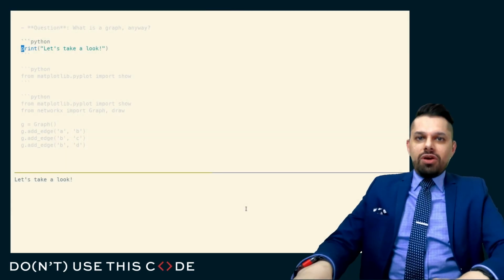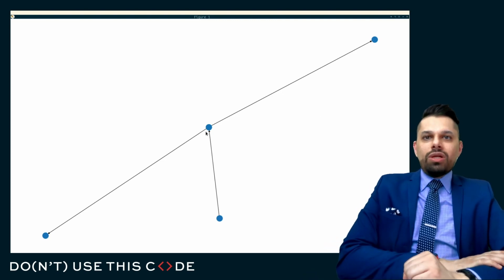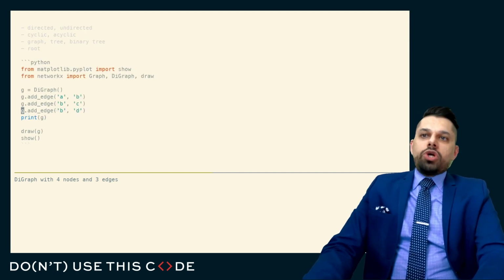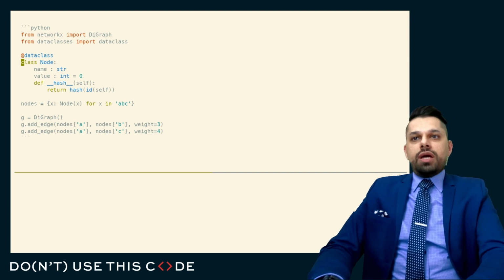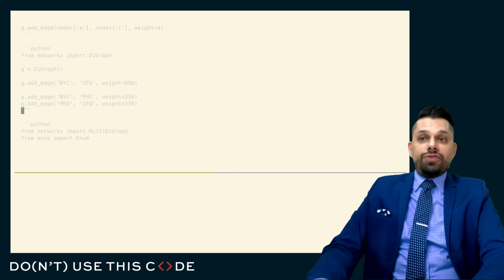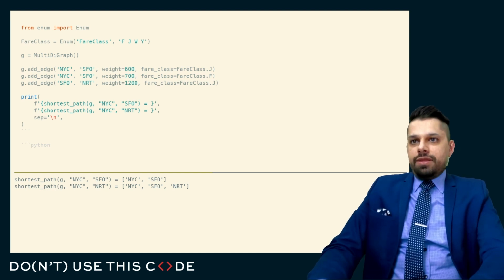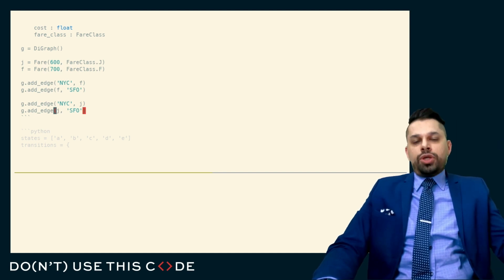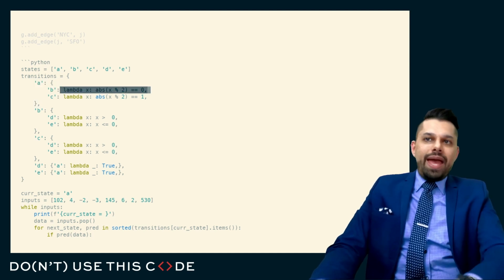What's the Deal with Graphs? | Trees and Graphs for Faster Code Part 1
Abstract
In this series, we discuss the theory underlying trees and graphs, limiting ourselves to modeling these structures (fairly inefficiently) using NetworkX and focus on the various operations and algorithms that can be encoded in terms of this structure.
We aim to answer the following questions:
• What is a graph? What are the different subtypes of graphs? How does NetworkX model graphs? (Is a MultiDiGraph a real thing?)
• What are the standard traversals? How are they related?
• What is path-finding?
• What is coloring?
• What is bipartite matching?
• What is min/max flow?

Are you looking to build a stronger foundational theoretical understanding of computing?

Are you looking for a condensed view of some of the major topics that would be covered in a CS degree?

… if so, then you’re going to want to join us for this series!

We look at tree and graph theory and see how these provide a framework for solving a variety of common problems.